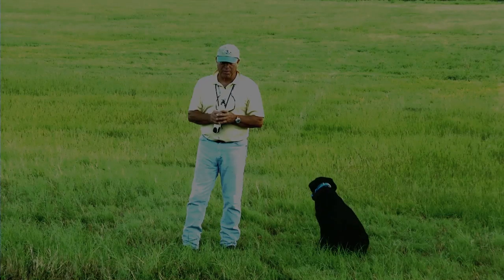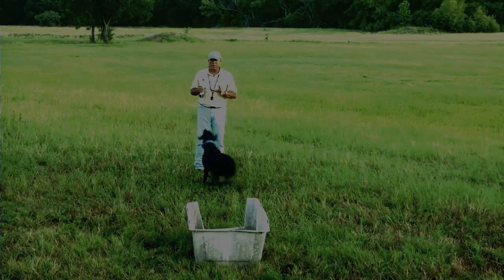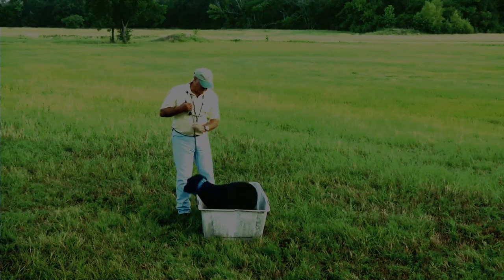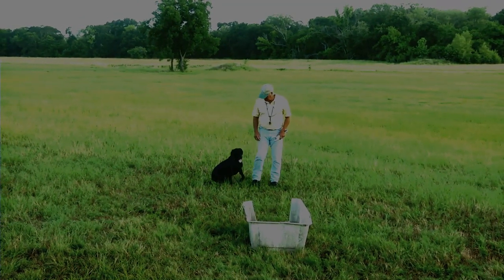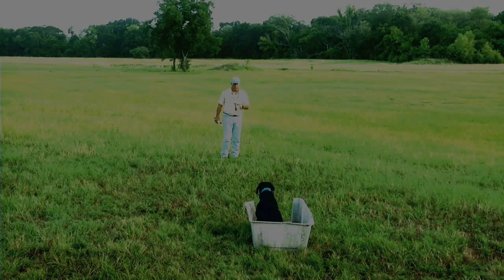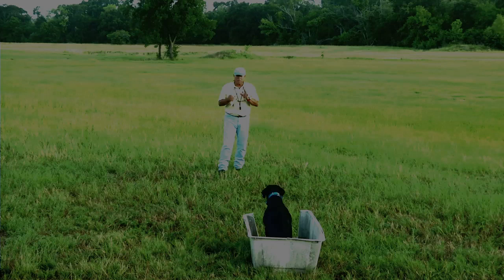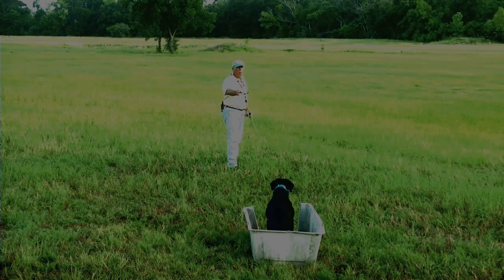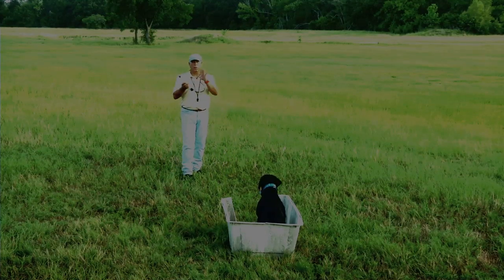Marking for Retrievers with Bill Hillmann (1)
How to condition a dog to the e collar (electric collar, remote trainer,) in so gentle a way that the dog isn't aware it's happening.

If you like this clip give it a thumbs up  : -)
Marking and marking drills for Labrador Retrievers, Golden Retrievers, gun dogs, hunting dogs is described by Bill Hillmann and ideas about how to get your dog to mark better.  "Some dogs are born with certain things that make it easier for them to be good markers. But all dogs can be better markers with some practice and knowing a few tips about how to get that to happen. One of the things that I like to use is what I call 'going back to homeplate.' "  The clip shows the first step of this idea, and is the beginning of a series of clips on marking drills and ways to improve a dog's marking.

To go to our page that shows all of the training topics (called playlists) click on this link:

YOUR COMMENTS ARE APPRECIATED!